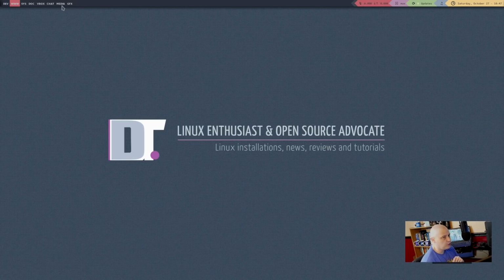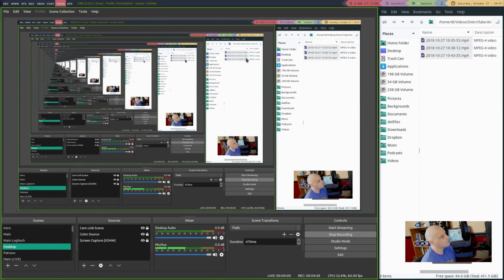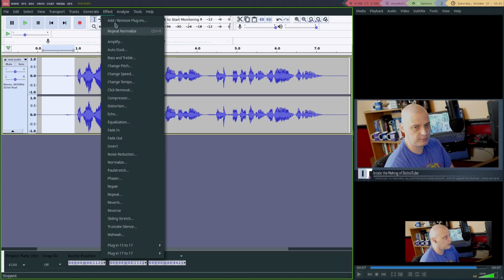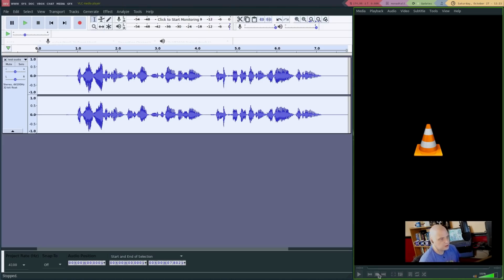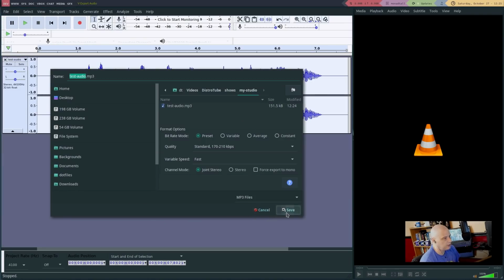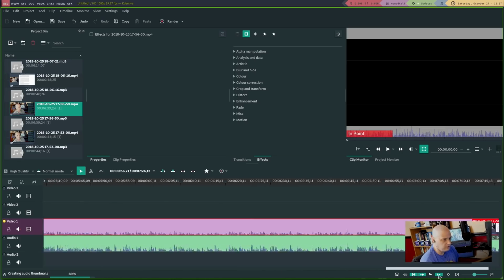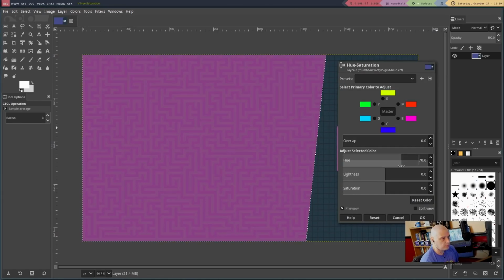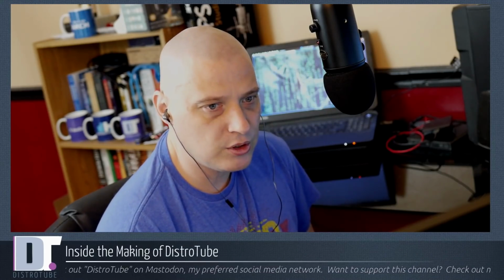Inside The Making Of DistroTube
A quick look at the hardware and software that I use to make the content for this YouTube channel.